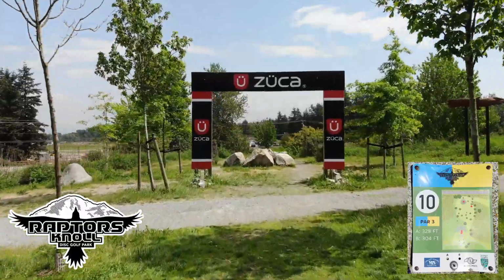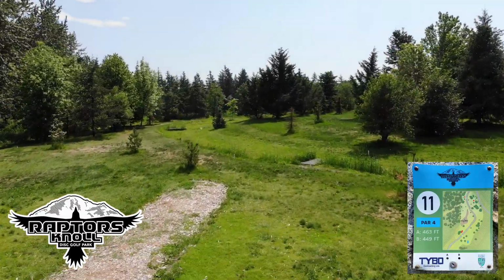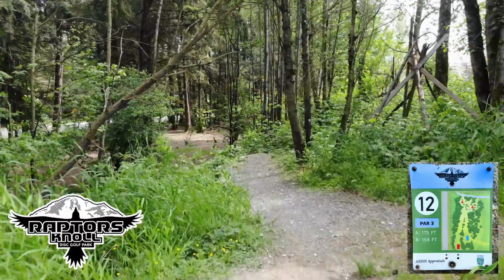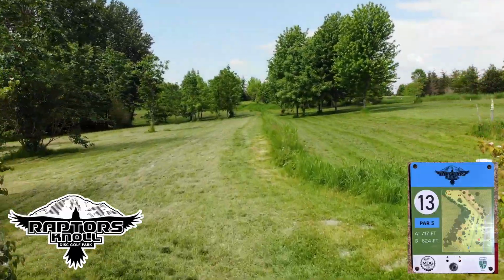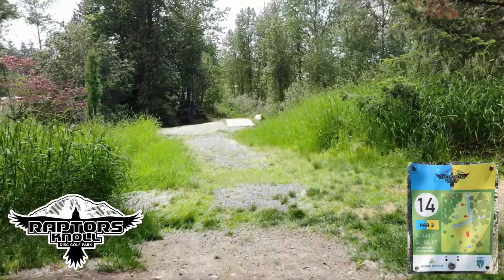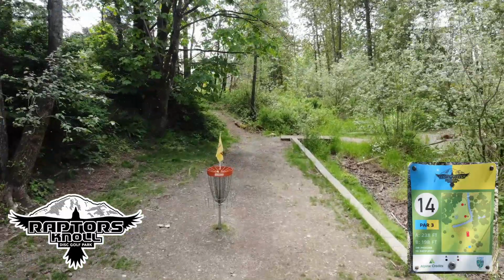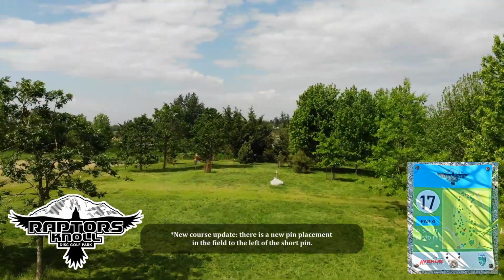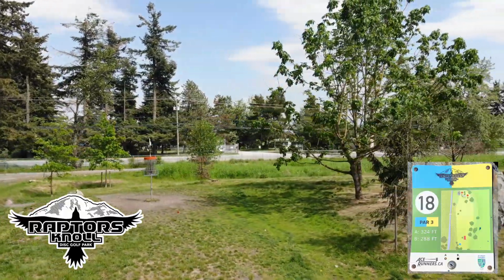Raptors Knoll Blues Back 9 - Course Walkthrough - BC Open 2023 Preview - Let's Play Disc Golf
Raptor's Knoll Blues - 2023 Course Preview. This is the course that is being used for the BC Open Disc Golf Tournament. Join me as I do a walkthrough of an average player's experience here in Langley BC.

For context I'm an 850 rated player. On flat ground I can throw 300 feet backhand and about 250 feet forehand. I usually shoot around even for the blues course.

A few notes:
- There is lots of OB, avoid going into the long grass because it is made up of pure stinging nettles in some places. That might die back before the BC Open if there's not much rain
- Pin Positions will likely cchange before the BC Open
- They've made some changes to the course layout/obs since filming, I have tried to include them where I can.

Chapters:
0:00 Introduction
0:13 Hole 10
1:21 Hole 11
2:40 Hole 12
3:46 Hole 13
6:04 Hole 14
7:07 Hole 15
9:22 Hole 16
10:37 Hole 17
11:58 Hole 18
13:09 Outtro